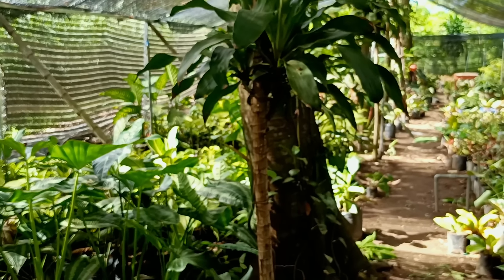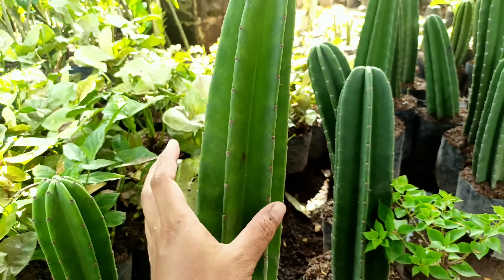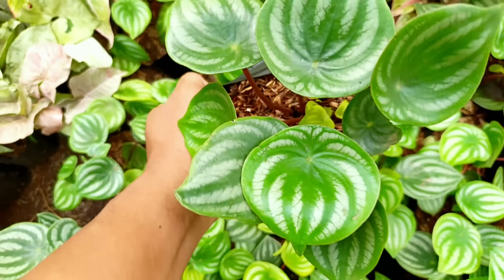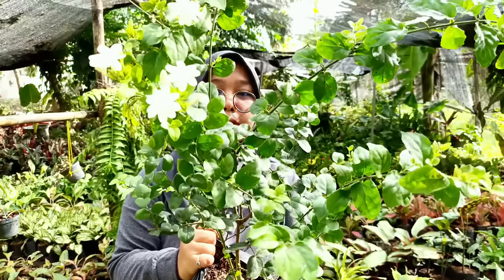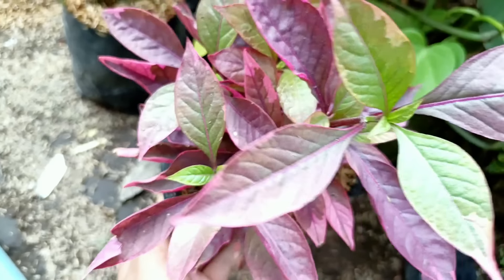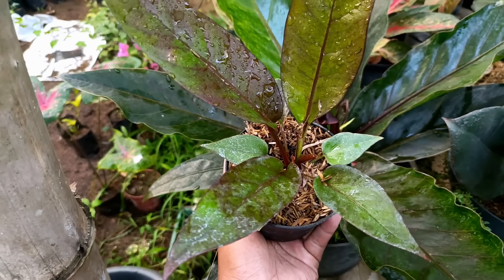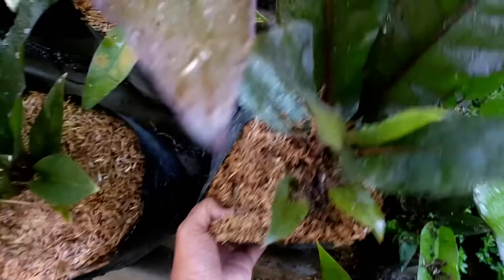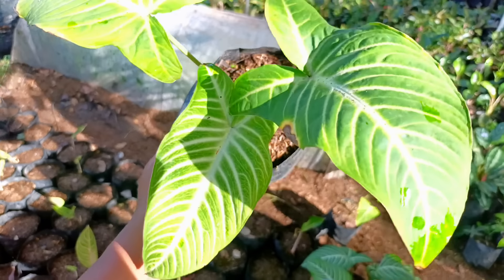Anthurium Cantik ‼️Tanaman Hias Murah Mewah Keliling Ladang Sepil Tanaman Hias Cek Harga Dan Promo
Selamat Datang Di Ladang Sekar

   Assalamualaikum Wr WB Mudah mudahan semua yg sedang menonton video ini dalam keadaan sehat, kita petani sekaligus penjualan tanaman hias yg beralamatkan

Pengiriman : RT 19 RW 07 Dsn Nanggalan DS Jemekan Kec Ringinrejo Kab Kediri Jawa Timur
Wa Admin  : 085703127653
Toped : Ladang sekar
Shopee : Ladangsekar_2 / cremona_2

proses Pengiriman
* Tanaman di kirim dengan sedikit media supaya aman saat di perjalanan
* pilih variasi Tanaman sesuai dengan keinginan / Screenshot Tanaman Hias yang di inginkan

Cara penanganan tanaman setelah sampai
* cuci bersih tanaman dengan air bersih dan steril ( Kecuali Bougenville atau tanaman kayu, di anjurkan penanaman berikut media yg di kirim dan jangan di bongkar,karena nanti akarnya akan tembus sendiri ke luar plant)
* gunakan vit b1 jika ada juga bisa di ganti dengan irisan bawang merah
* tanam di media yg benar dan jangan di kenakan sinar matahari sampai 3 hari atau di taruhndi bawah tanaman lain

Selamat berbelanja dan terimakasih. 😊😊🙏🙏

nb:
* komplain tanpa ada video unboxing tidak kami respon
* yang anda beli merupakan tanaman hidup, sangat wajar jika dalam perjalanan kadang terjadi daun layu atau menguning, namun dengan penanganan yg benar akan kembali pulih